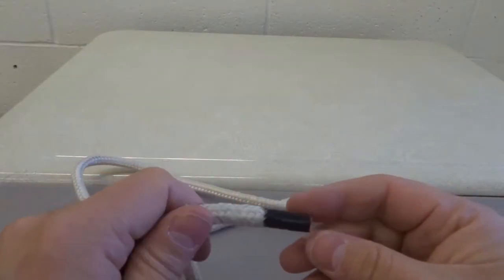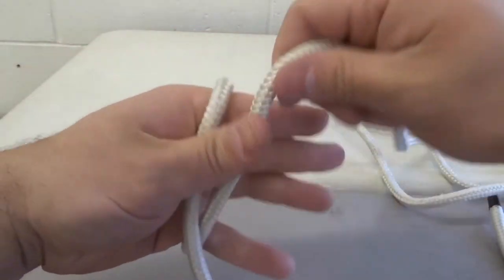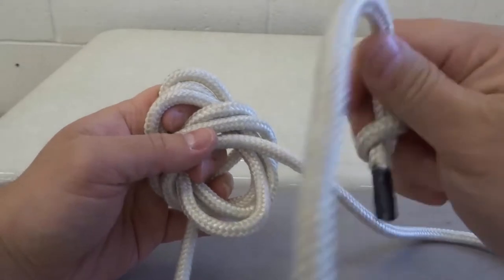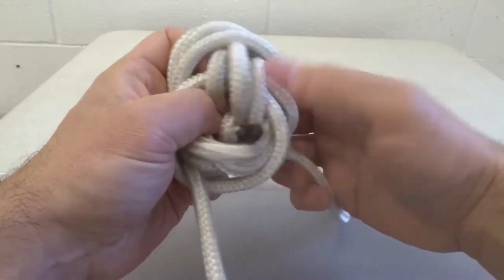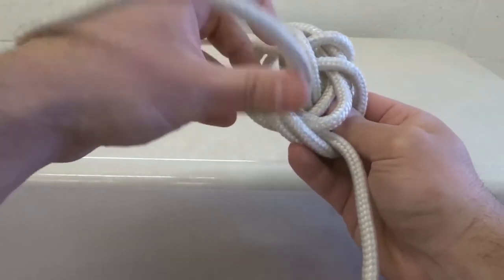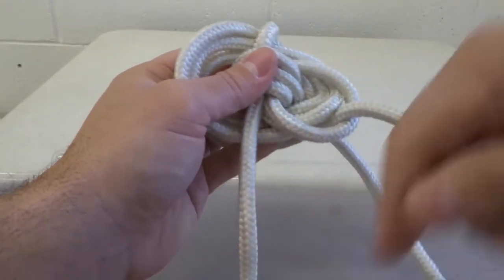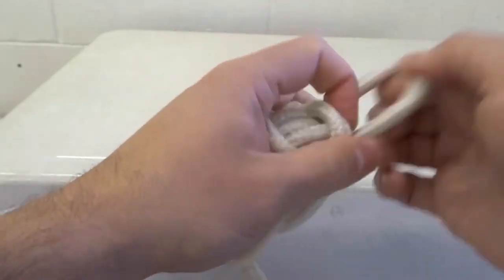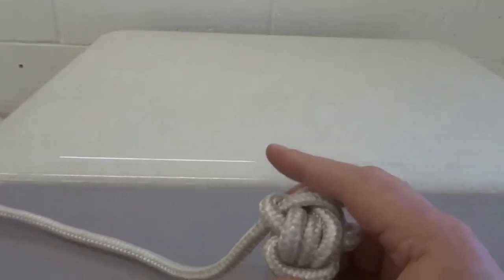How To Tie A Monkey's Fist Knot-Full Rope Tutorial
In this video, I show you how to tie a monkey's knot fist with rope. The process is really easy, and the key factor is to keep your rope strands organized so that you can have a nice looking monkey's fist knot. Unfortunately, my rope strands weren't that organized, so my knot didn't look amazing, but it was super secure so it would still be effective as a knot that I could use for many different things.